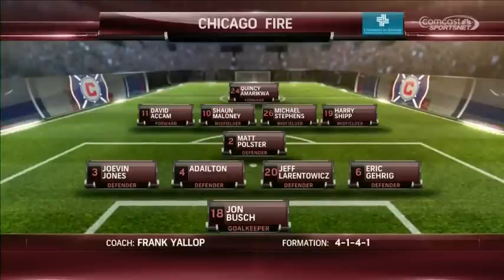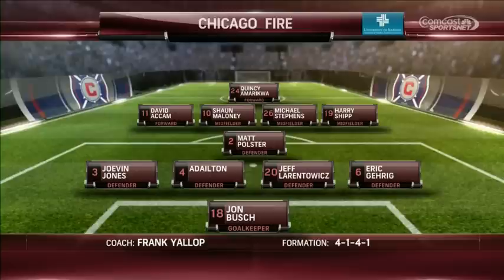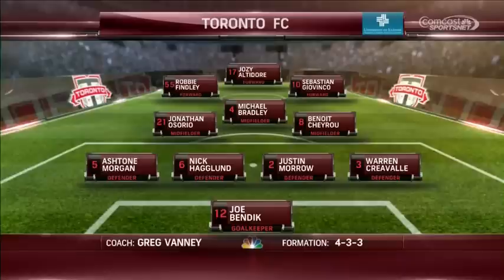HIGHLIGHTS: Chicago Fire vs. Toronto FC | April 4, 2015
In this Eastern Conference matchup, Toronto FC travel to the Windy City to take on the Chicago Fire at Toyota Park.

About MLS: Headquartered in New York City, Major League Soccer is the top-flight professional soccer league in the United States and Canada. MLS features many stars from the U.S., Canada, and around the world. Major League Soccer's 20th season features 20 clubs each playing 34 regular-season matches. Those clubs are the Chicago Fire; Colorado Rapids; Columbus Crew SC; D.C. United; FC Dallas; Houston Dynamo; LA Galaxy; New York Red Bulls; New England Revolution; New York City FC, Orlando City SC, Philadelphia Union; Portland Timbers; Real Salt Lake; San Jose Earthquakes; Seattle Sounders FC; Sporting Kansas City; Toronto FC; Vancouver Whitecaps FC; and Montreal Impact.